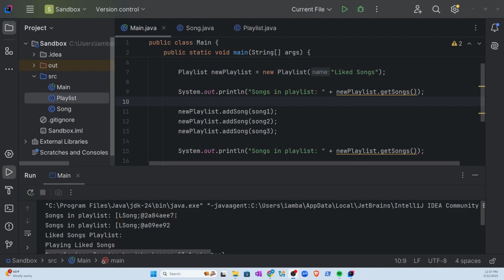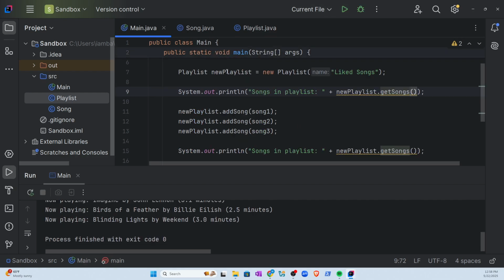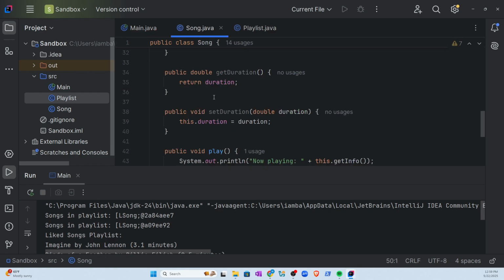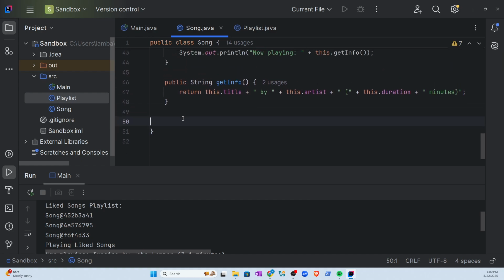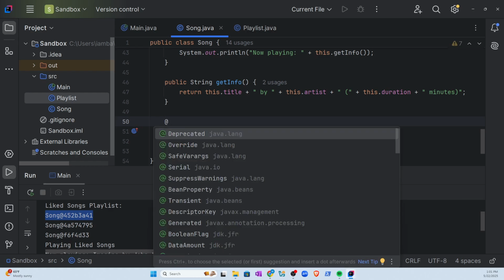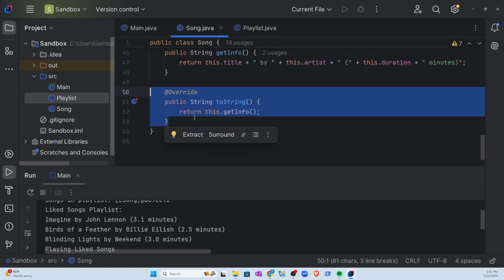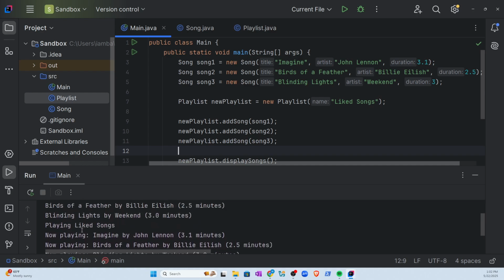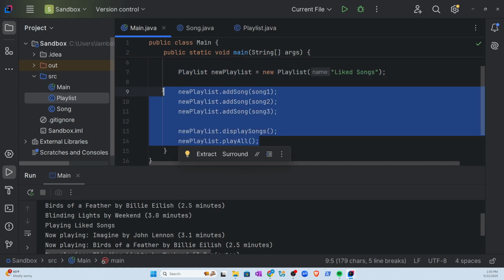Printing Objects and Overrides